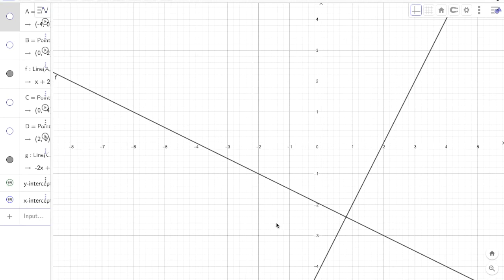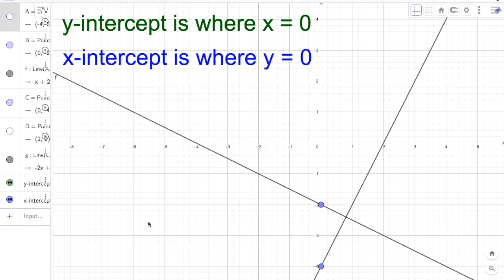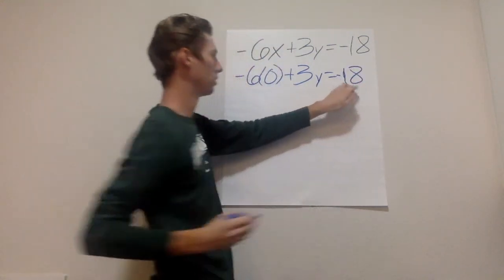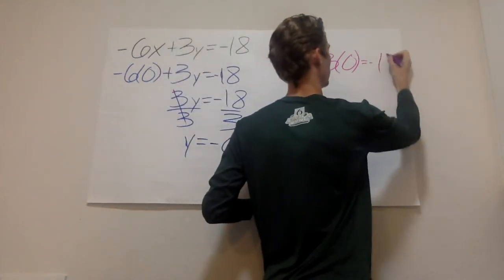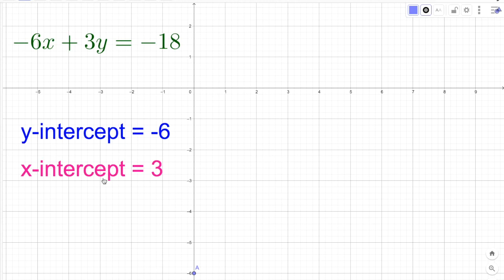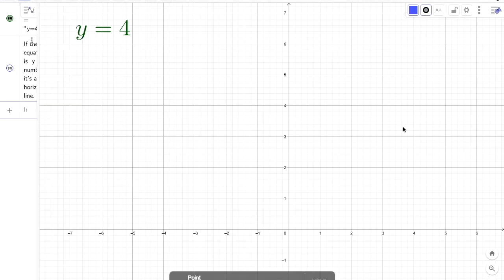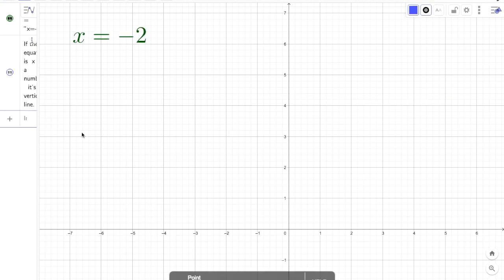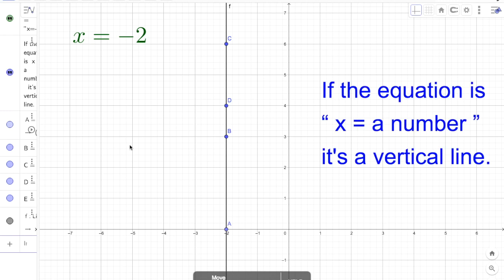ALG 3A-3 Graphing with Intercepts and Graphing Special Functions